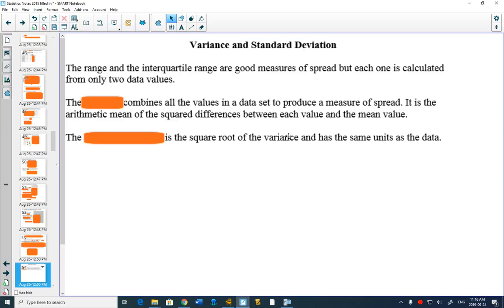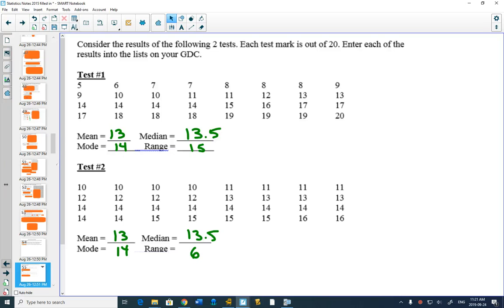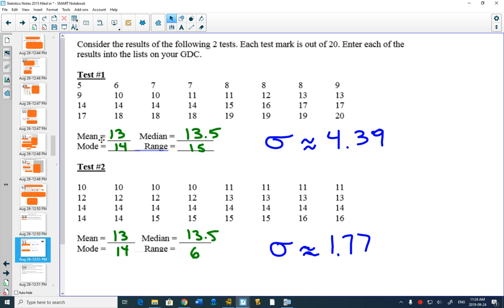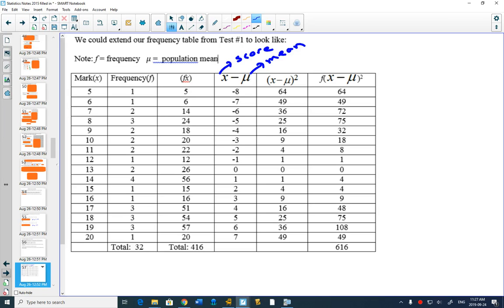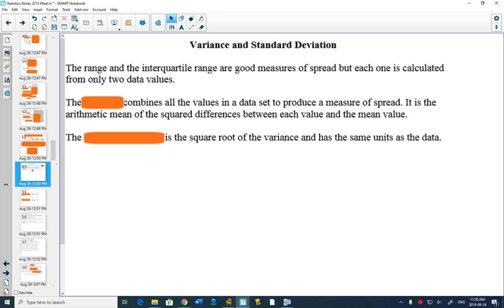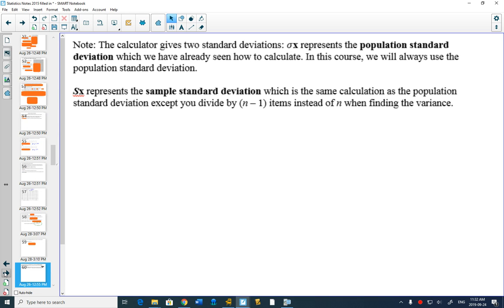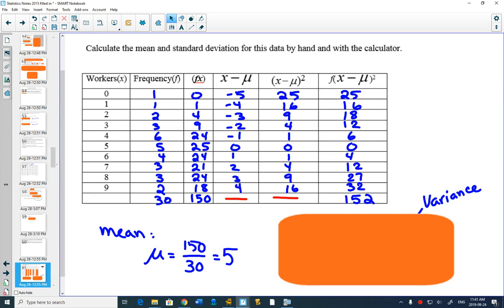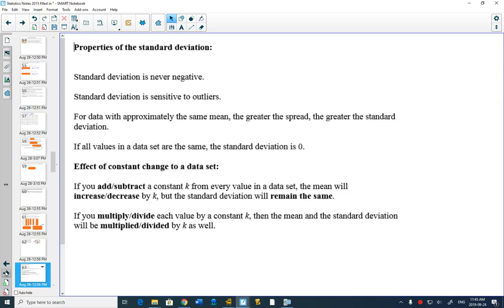42IB Variance and Standard Deviation